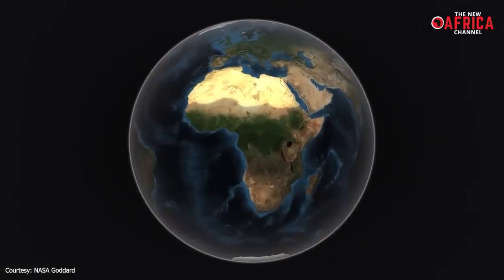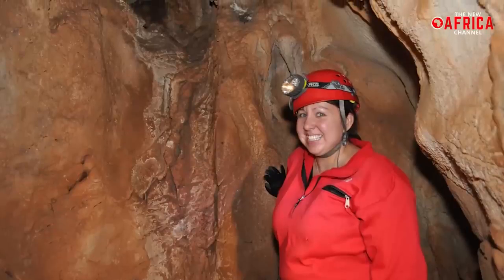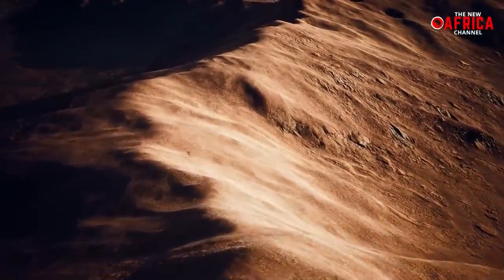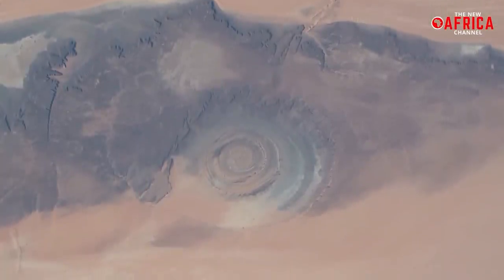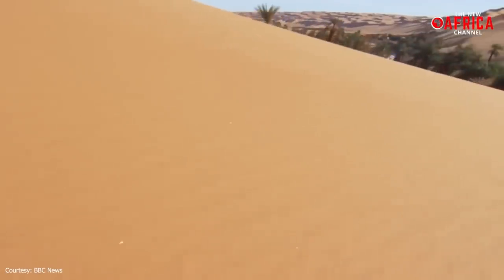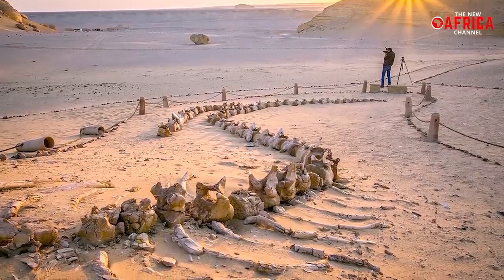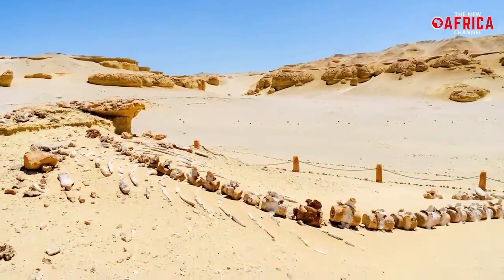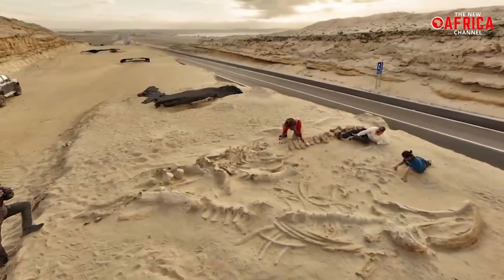Scientists Terrifying New Discovery Under Sahara Desert That Changes Everything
Scientists Terrifying New Discovery Under Sahara Desert Changes Everything.
If you want to visit the largest desert in the world, it will bring you to Africa, as you can see on this world map. Come up north, and you will see the massive Sahara Desert. It covers more than 9 million square km, stretching from the Red Sea in the West and the Mediterranean in the North to the Atlantic Ocean in the West, including 10 countries, Algeria,   Chad,   Egypt,   Libya,   Mali,   Mauritania,   Morocco,   Niger,   Sudan,   and   Tunisia. However, under the sterile sand are many secrets, which scientists are still discovering as their tools get better, and some of them are terrifying and change everything. The Sahara is often depicted as a classic desert landscape, fiercely scorched by the sun, dotted with hidden oases, and sand dunes accumulated over the years. It covers nearly one-third of the African continent and is nearly the size of the United States. It has one of the world's harshest ecosystems, covering 3.6 million square miles and having one of the driest climates.